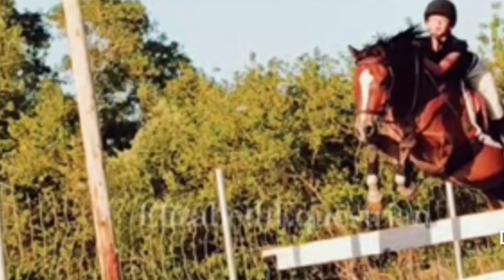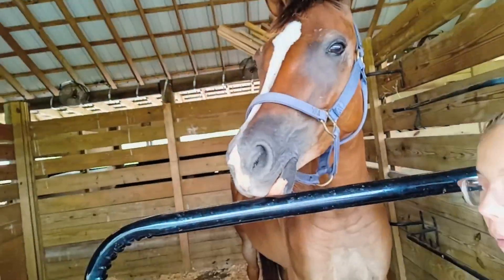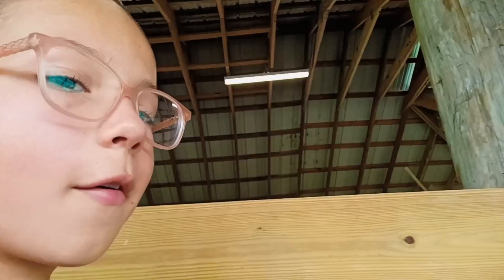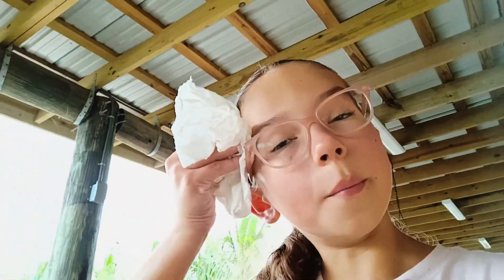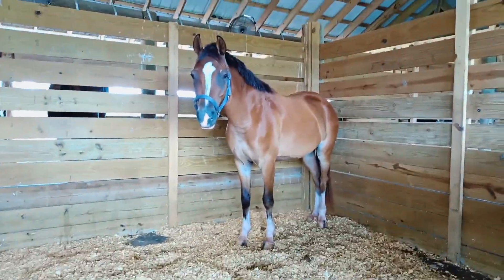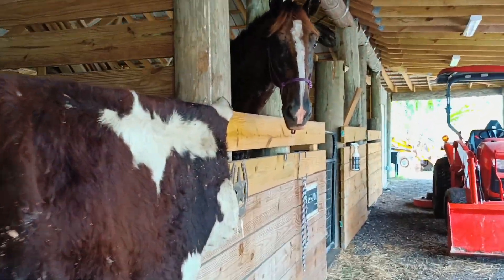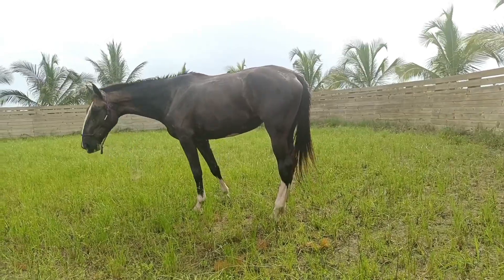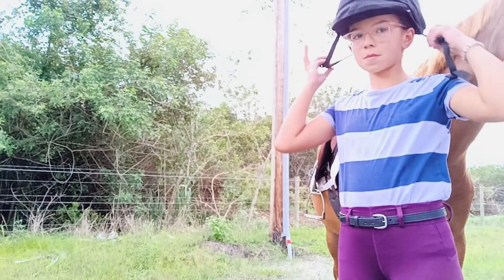BARN VLOG!!! Bathing ponies, trimming hooves, riding tiggy//Elizabeth Equestrian